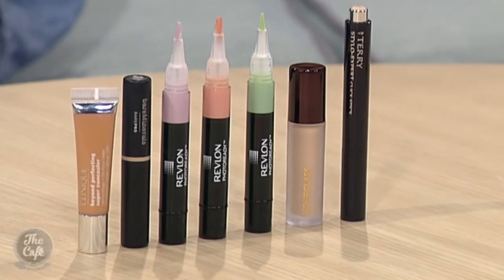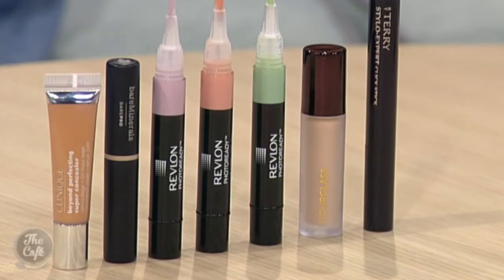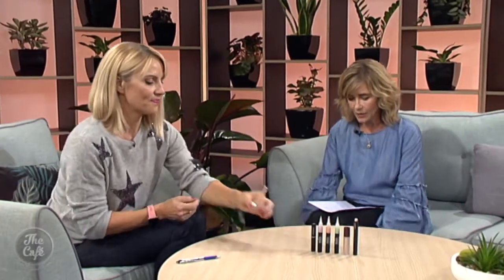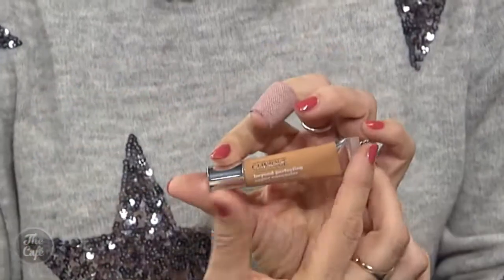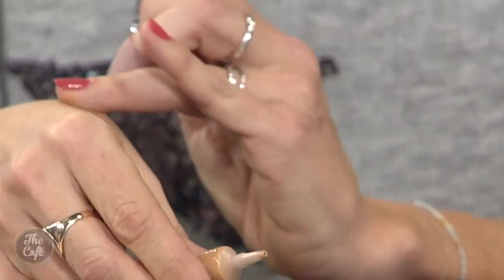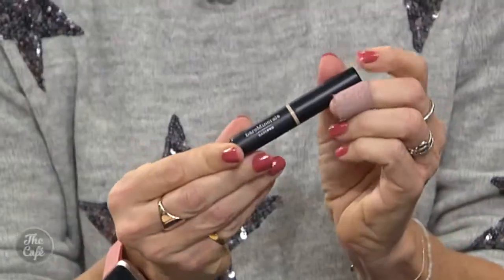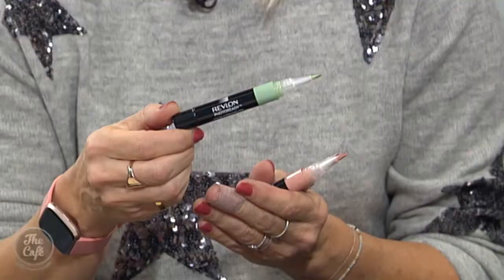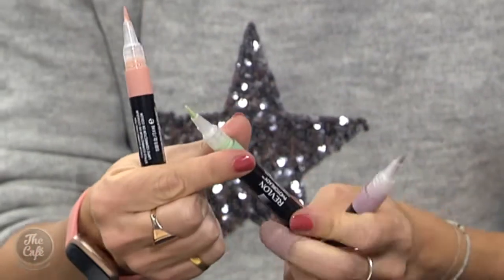How to shop for concealer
Find out how to cover dark circles, brown spots and blemishes with these clever concealer hacks. Editor Trudi Brewer from BeautyEQ shares her tips with Melaine Homer on TV3's The Cafe.